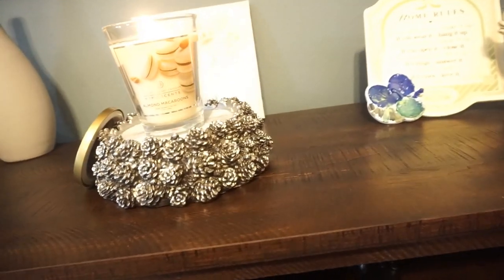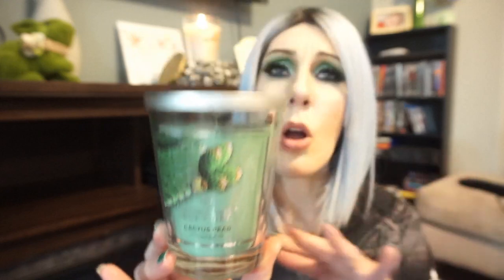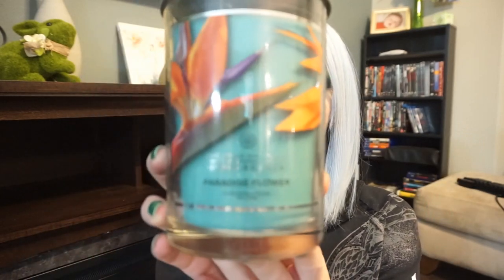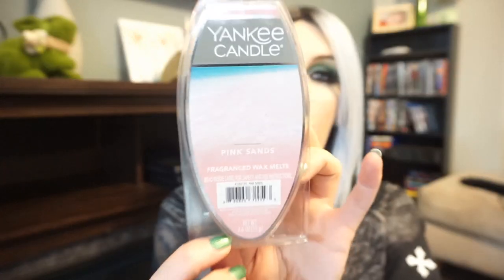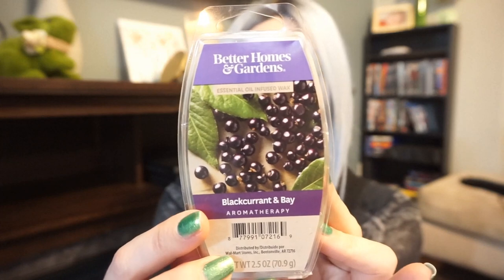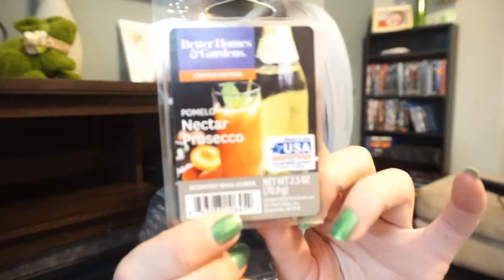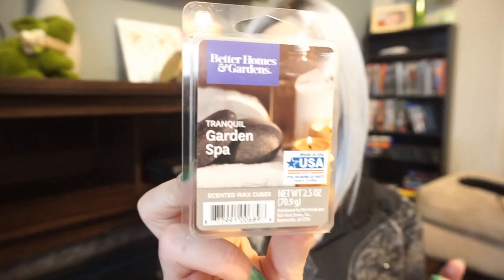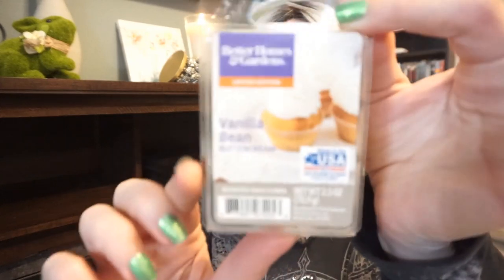GIANT Candle/Wax Haul | New for Spring/Summer| Yankee, Goose Creek, Walmart, Target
This haul makes my wallet cry but...WORTH IT! This is mostly new releases from retail stores such as Walmart and Target! I love affordable wax!

OUTFIT: Affliction Sweatshirt

Youtube.com/lipsticklasheswine

Shai Carbone
2398 Hillside Dr